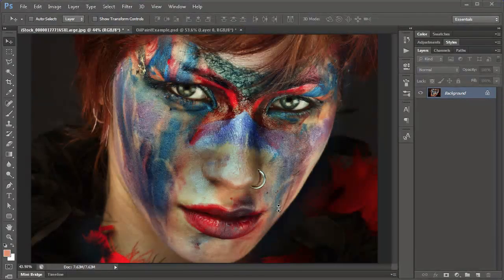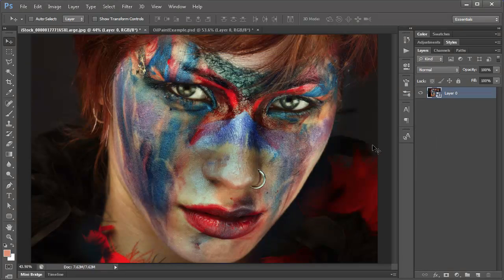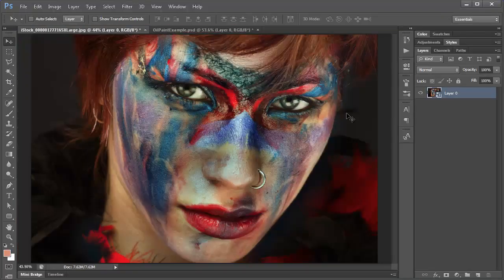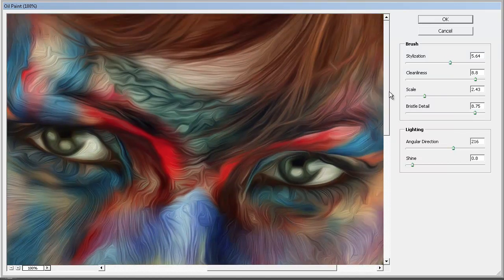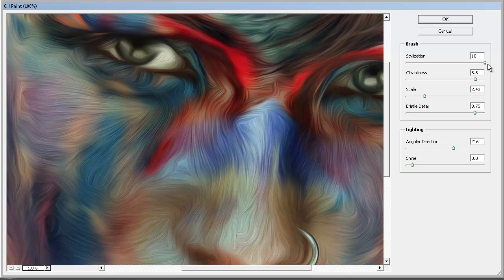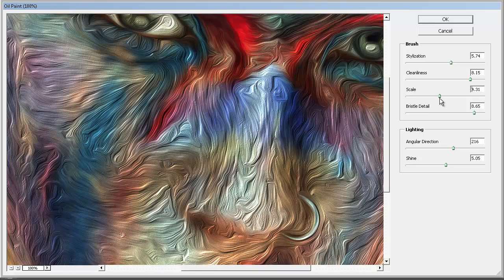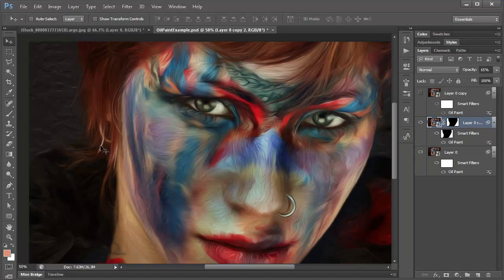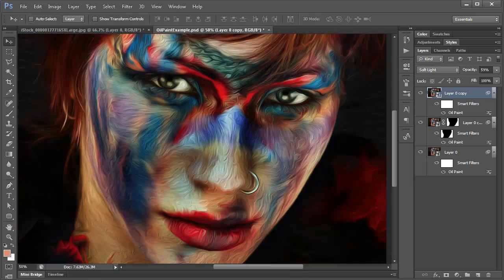Photoshop CS6: Part 4 - Oil Paint Filter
In this 4th installment of my Photoshop CS6 First Look series, I show off the new Oil Paint filter based on the Pixel Bender plugin. Yes, it's a filter in Photoshop that actually looks useful!.